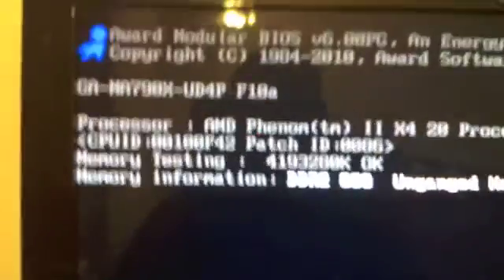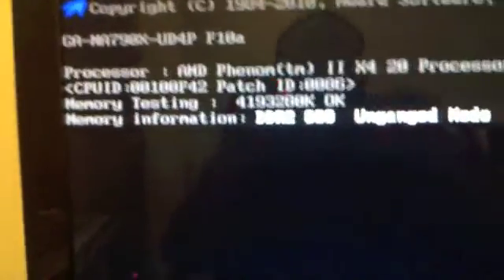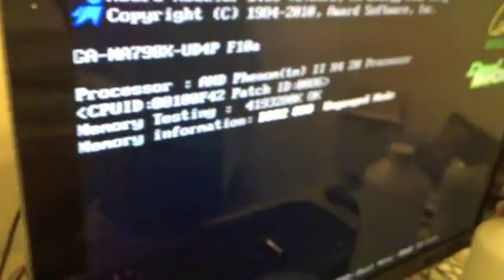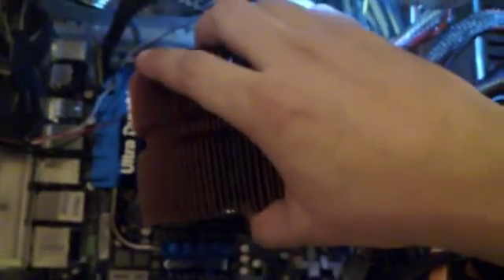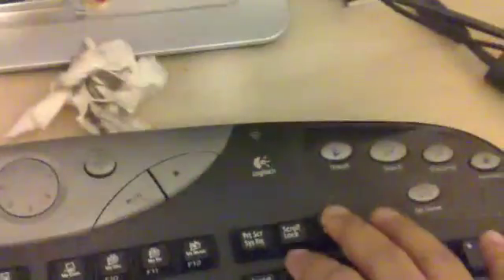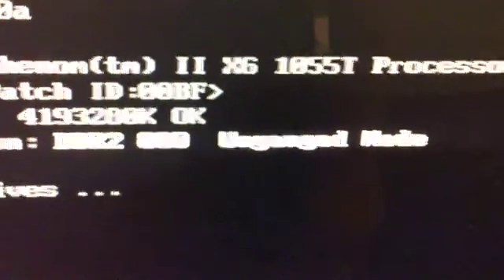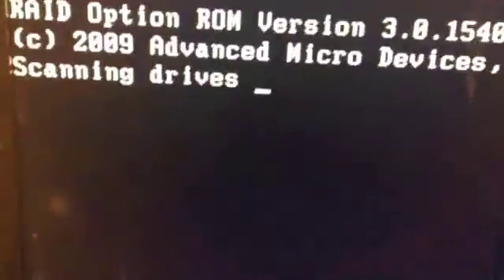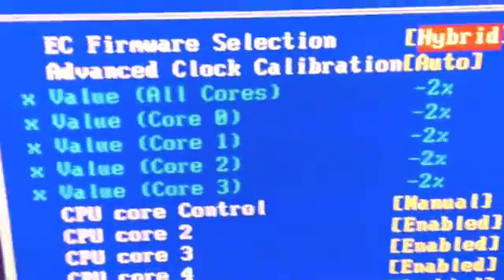AMD Phenom II X6 upgrade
This video shows how easy it is to upgrade to a six core AMD Phenom II X6 on an older DDR2 based motherboard based on 790X chipset. The Phenom II X6 CPU here is the 1055T part at 2.8GHz which can automatically overclock 3 cores to 3.3GHz, a feature AMD calls 'Turbo core'.